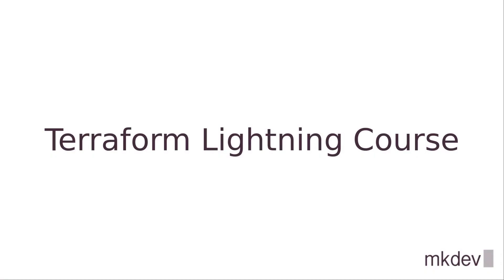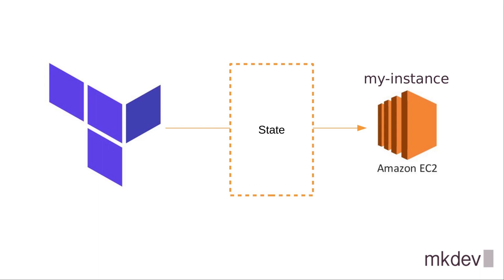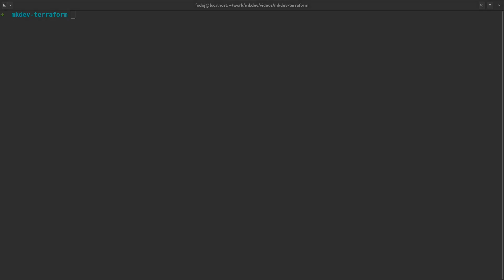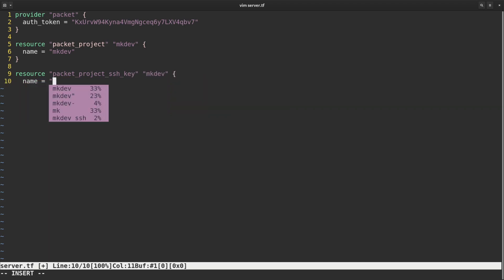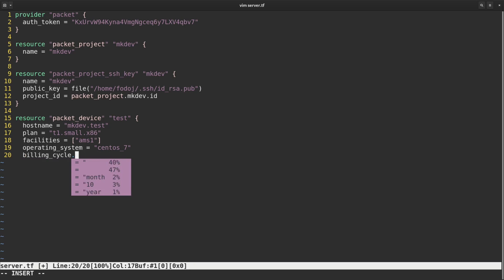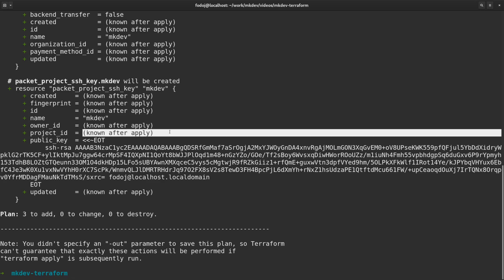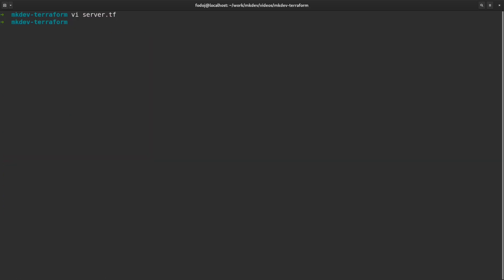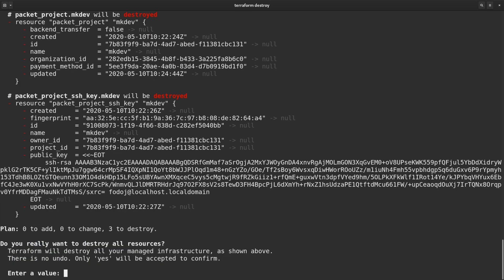Terraform Fundamentals: State Management and Dependency Graph, Creating the First Server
In the second part of the Terraform Lightning Course we are going to learn 2 fundamental concepts behind Terraform. Also, we will finally get our hands dirty and provision the first cloud server with Terraform.